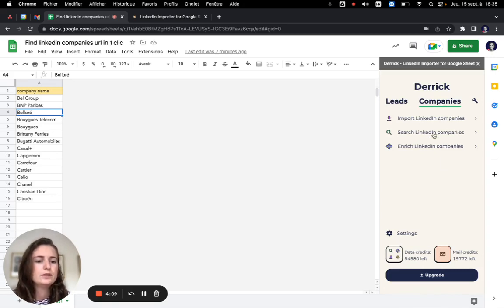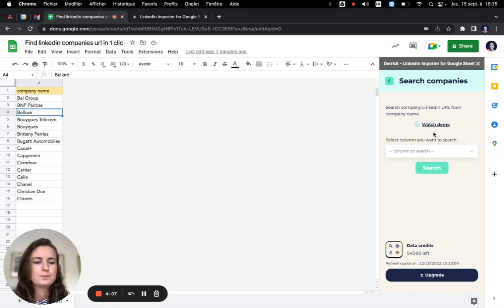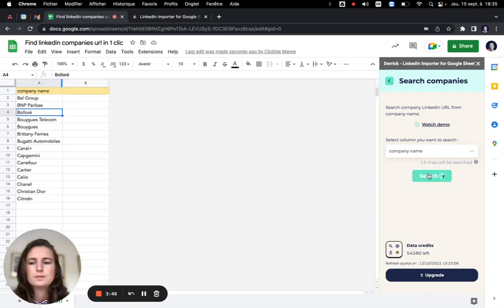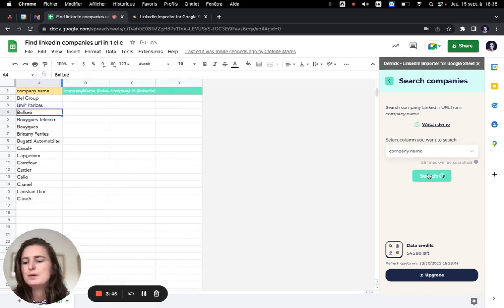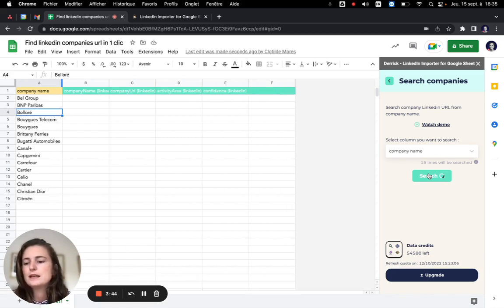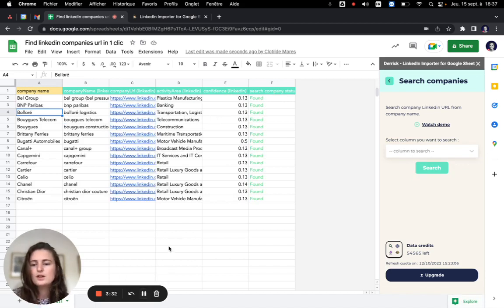Find Any Company's LinkedIn URL From Its Name (Google Sheets, Bulk)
Before you can enrich a list of target accounts or build an ABM campaign, you usually need one thing first: each company's LinkedIn page. The problem is that a spreadsheet full of company names is useless until those names are matched to real LinkedIn company URLs, and doing that by hand, searching each one and pasting the link back, is slow and easy to get wrong. In this video, you'll see how to find a company's LinkedIn URL from its name automatically, in bulk, directly inside Google Sheets.

Derrick works as a sidebar in Google Sheets. You map your "company name" column, run Search Companies, and it returns the matching LinkedIn company URL for every row. From there you can immediately enrich those companies with size, industry, location and more, so a plain list of names becomes a structured account list you can actually segment and prioritize. It scales the same way whether you have 20 accounts or 20,000.

In this video, you'll learn:
- How to find a company's LinkedIn page from just its name
- How to get company LinkedIn URLs in bulk for a whole list
- How to map your column and run Search Companies step by step
- How to chain it with company enrichment to get full firmographics
- How company-level data feeds an ABM or account-based workflow

How it works (step by step):
1. Open Derrick in the Google Sheets sidebar and choose Search Companies
2. Map your "company name" column and launch the run
3. Get a clean column of LinkedIn company URLs, row by row
4. Run Enrich Companies on those URLs to add size, industry, location and more

Use cases:
- Building an ABM target list from a flat list of company names
- Backfilling missing company LinkedIn URLs in a CRM export
- Preparing an account list before enrichment or outreach
- Agencies cleaning and structuring a client's prospect list

Questions answered in this video:
- How do I find a company's LinkedIn page from its name?
- How can I get company LinkedIn URLs in bulk?
- How do I turn a list of company names into an enrichable account list?
- How do I prepare companies for an ABM campaign?
- What's the first step to enrich a list of companies in Google Sheets?

Why use Derrick for this:
It all happens in the spreadsheet you already use, with nothing to export or sync. Search Companies is one of 20+ B2B data features in Derrick (company enrichment, emails, phones, tech stack and more), and you can start free with 100 credits per month, no credit card. If you want a simpler Clearbit or Apollo alternative for company data that lives right in Google Sheets, this is the fastest way to go from company names to LinkedIn URLs.